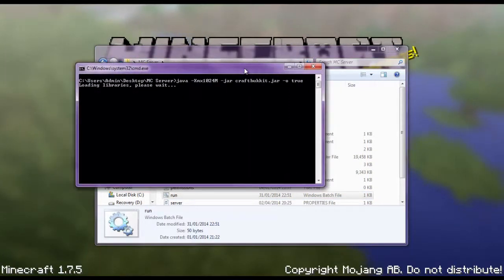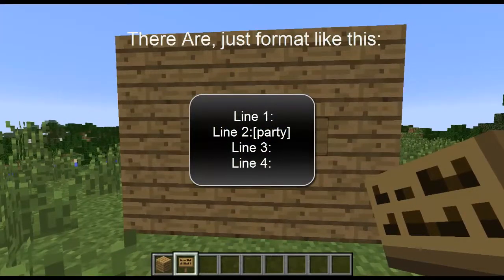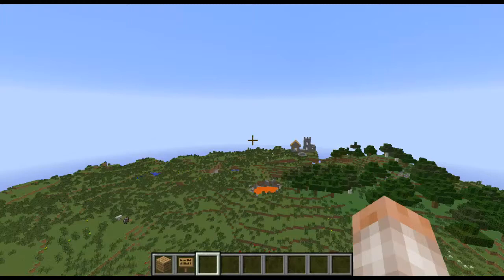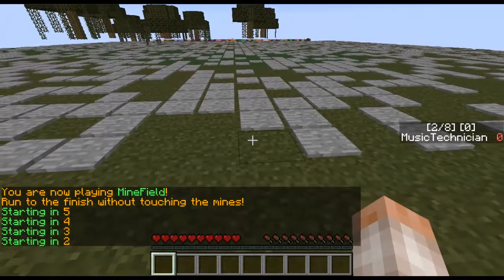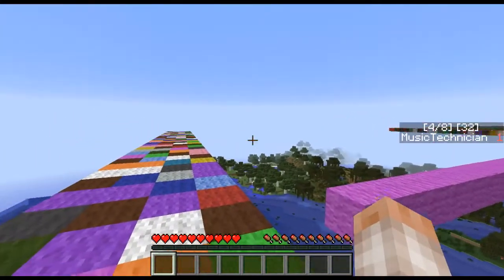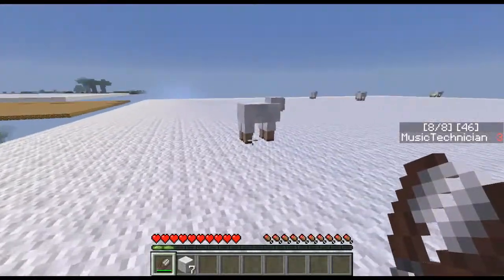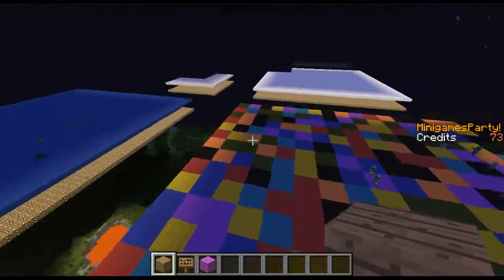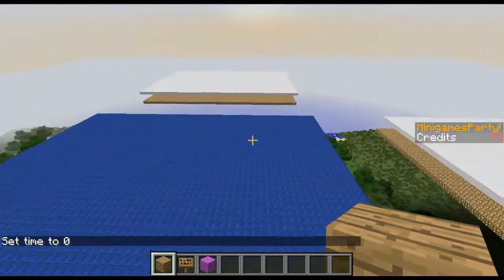Minecraft Plugin Spotlight | MinigamesParty by instancelabs